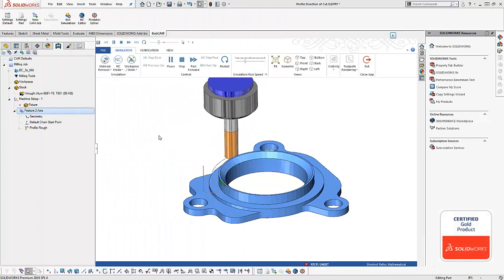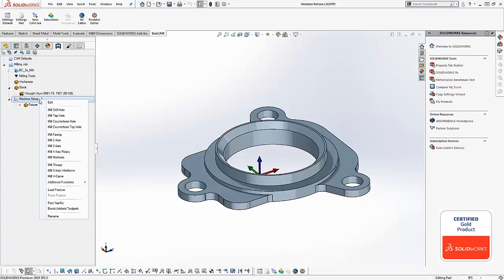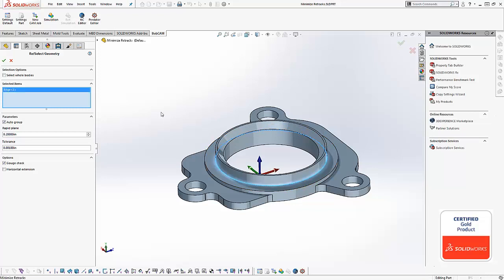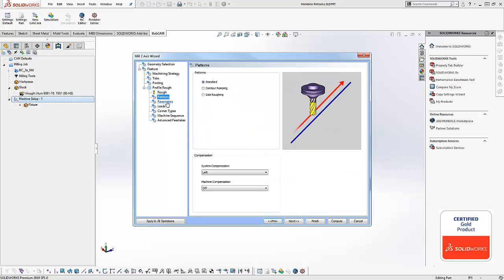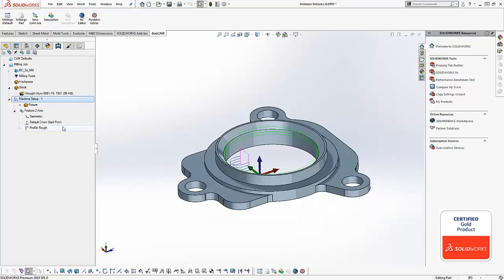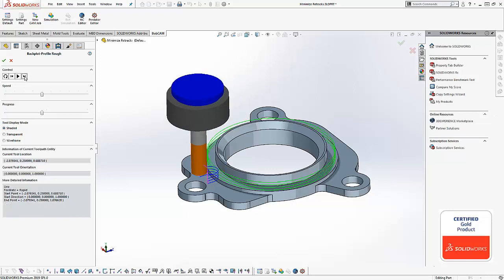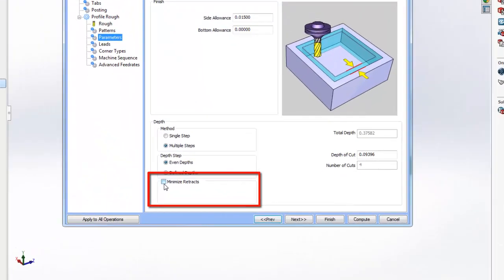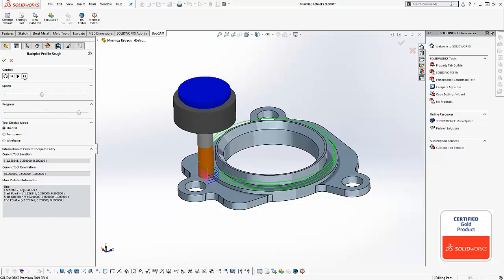Minimize Retracts - BobCAD-CAM Quick Tips: V7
Today's Quick Tip will teach you how to use the minimize retracts function to keep your tool down between depth of cuts for 2 axis profiles.

Download a demo of BobCAM V7 today and start your Test Drive

BobCAD-CAM Corporate
28200 U.S. Highway 19 N. Suite E